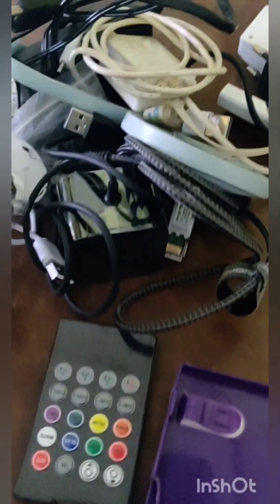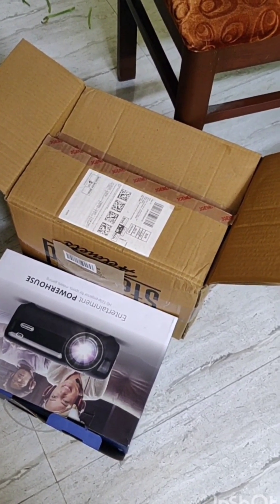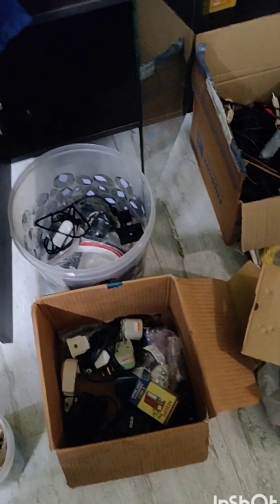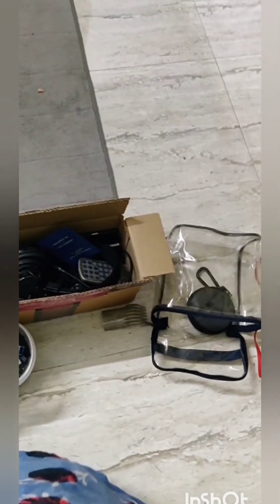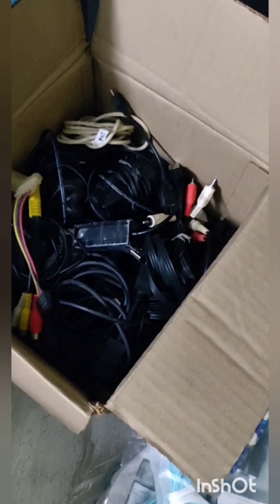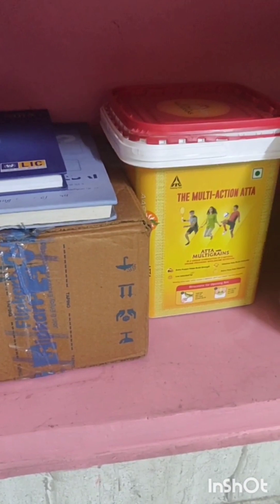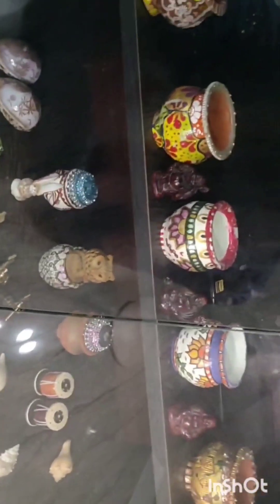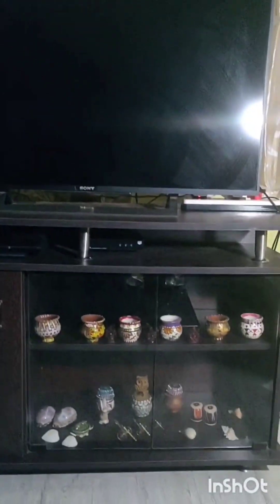My cleaning vlog.Simple but effective in dealing chaos.arrangement home cleaning